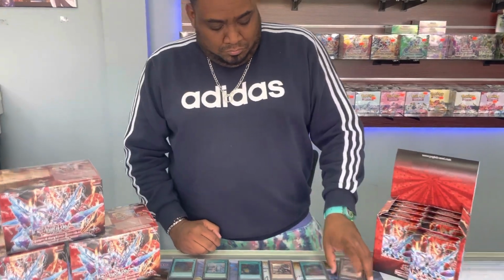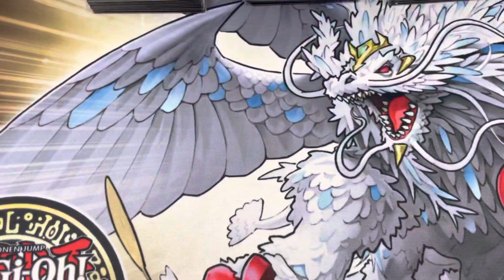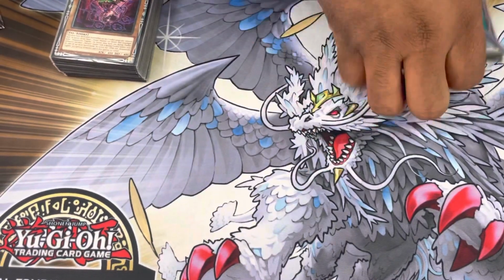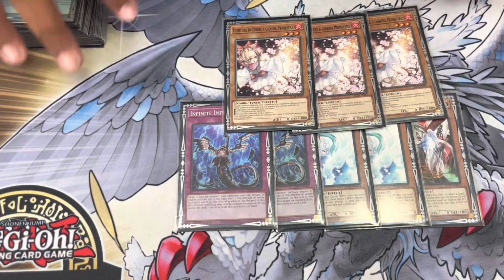Professional YUGIOH player Andres Torres shows us his Albas Strike deck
Pro player with more than 20 tops shows his deck!!!